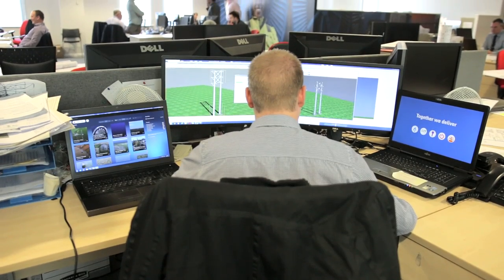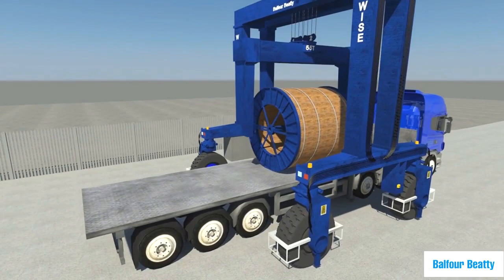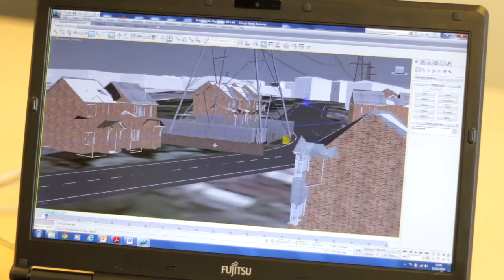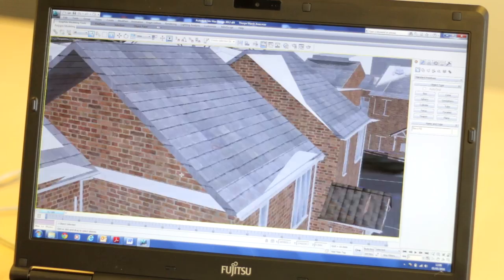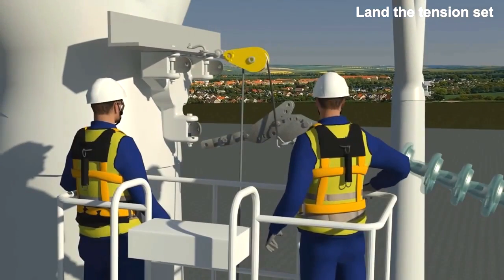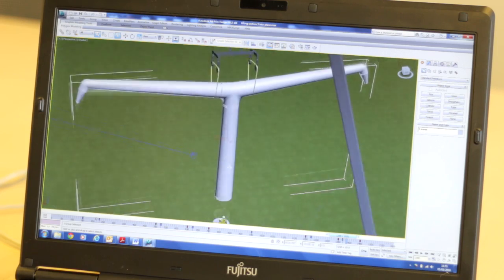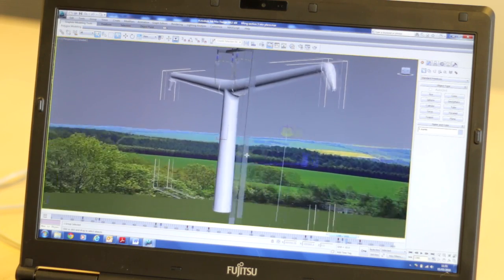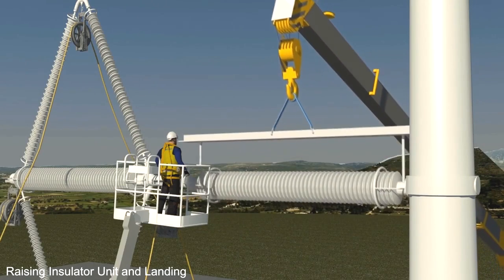Constructing safely using 3D design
We use animation and 3D modelling technology to visualise how a project will look, creating unique solutions and reducing risk from early in the design phase. Subtitles available.